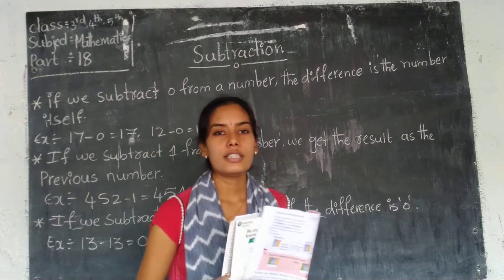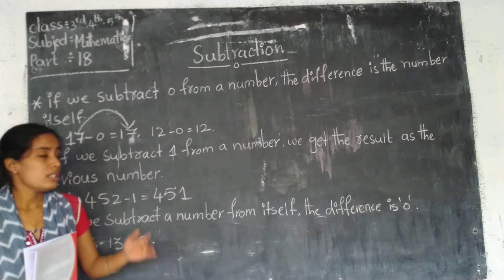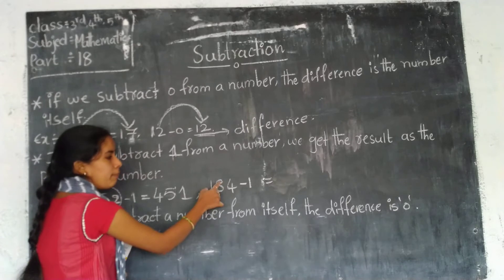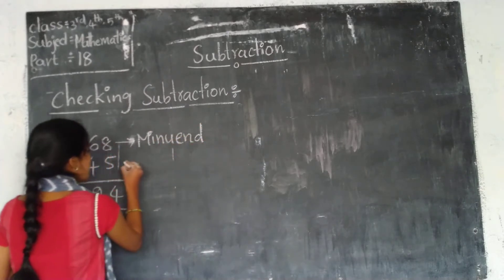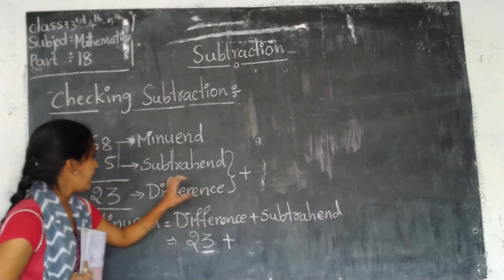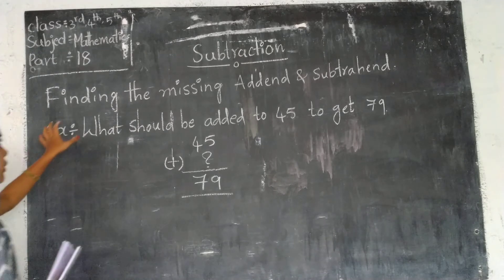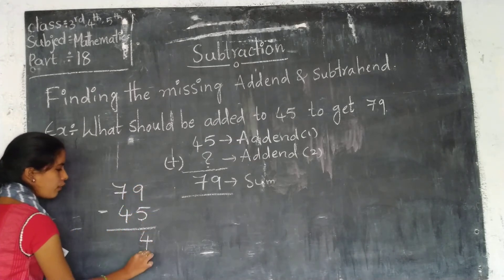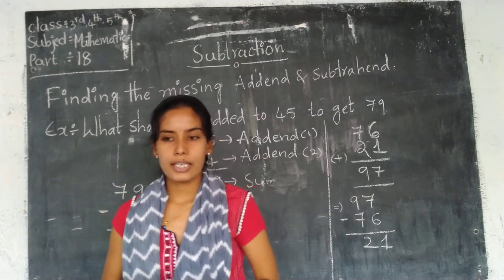3rd,4th,5th maths part 18